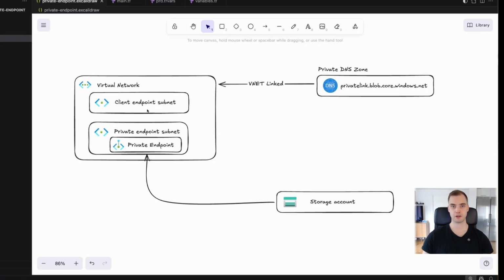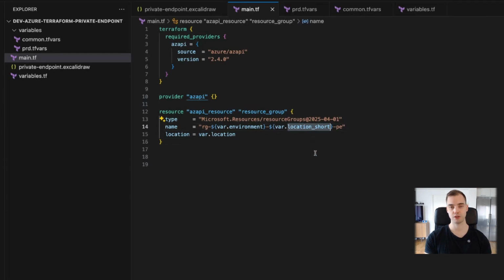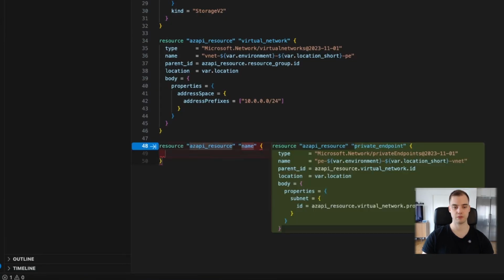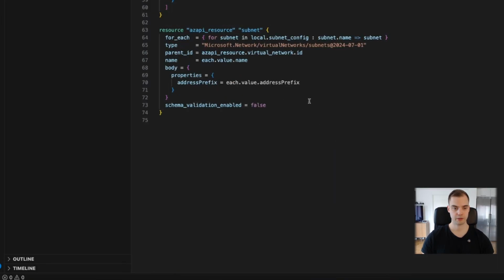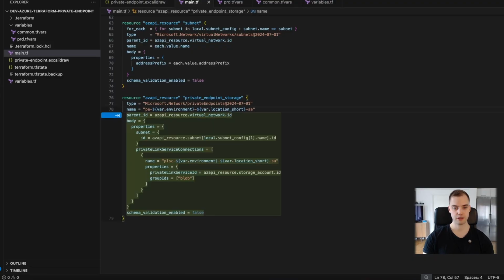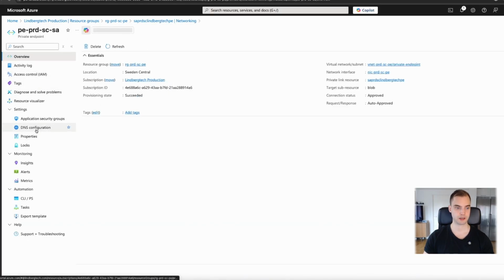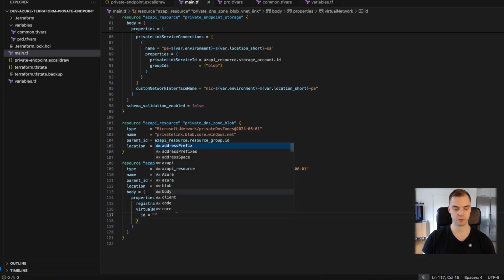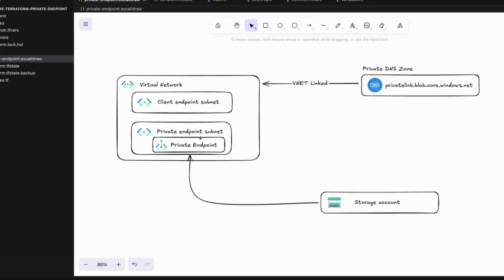The BEST Way to Secure Azure! Private Endpoints Explained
In todays video I will walk you through a common mistake or misunderstanding people have about their Platform as a Service (PaaS) services in Microsoft Azure when it comes to how protected they are on the internet.

It's very common in pretty much every place I consult, there are lots of services that have a public facing endpoint to the internet enabled.

Now this is not inherently bad, if it was your intention to have it this way. But if you didn't, it's less ideal. But no worries in this video I will show you how we can remediate this 💪 Hope you enjoy!

🔗 Blogpost where I managed Policy with Code as mentioned in the video

Only if you want to, of course